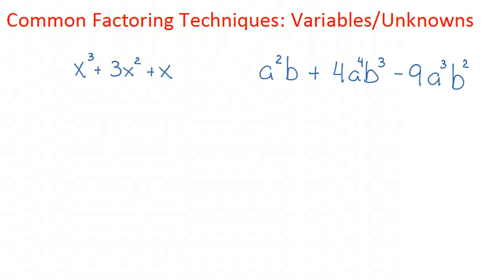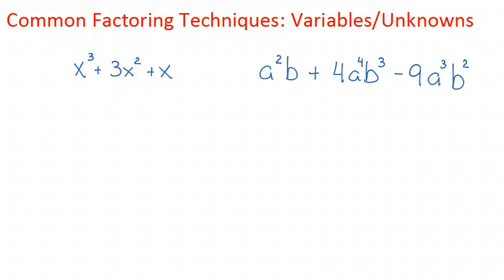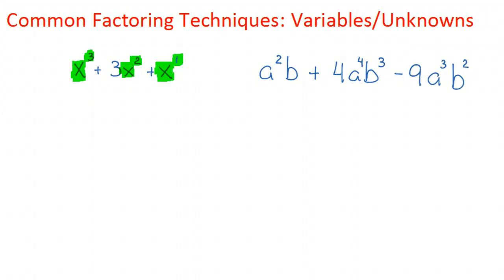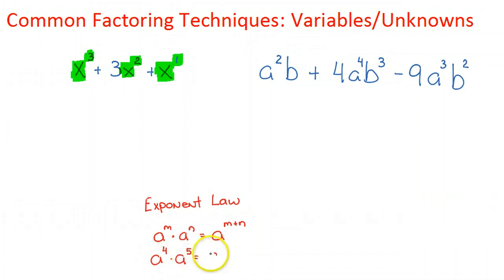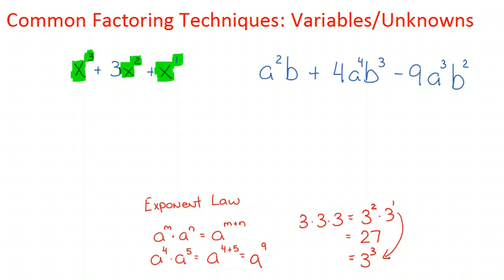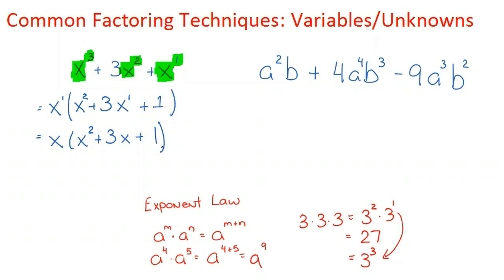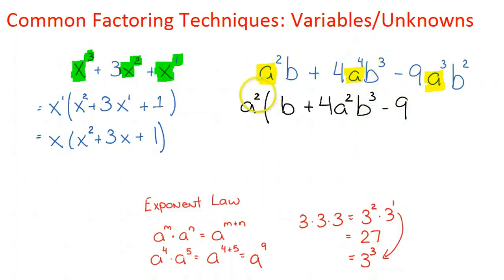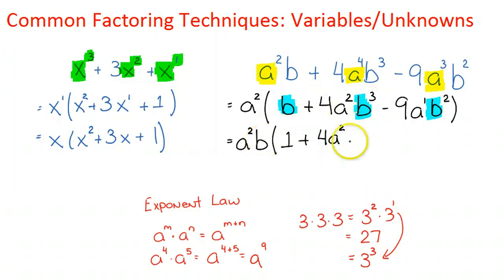Common Factoring - Variables/Unknown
This video looks at another factoring technique example